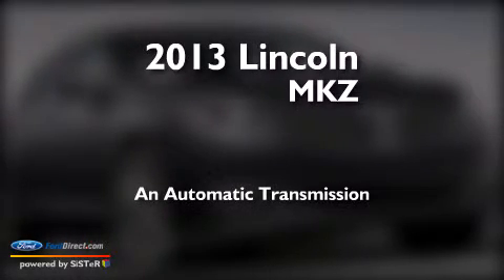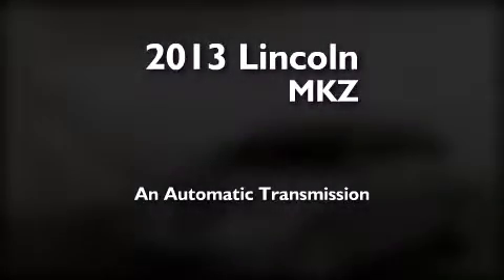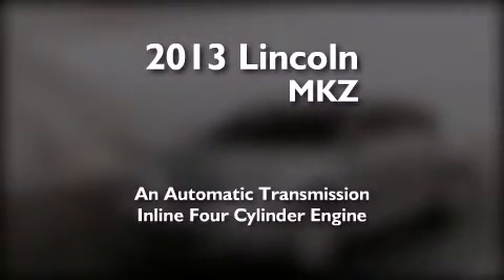2013 LINCOLN MKZ Norwalk OH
We have been honored to serve the Norwalk OH area , we promise that your experience at our dealership will exceed your expectations ! Year : 2013 Make : LINCOLN Model : MKZ Engine : 2.0L I4 16V GDI DOHC TURBO Trans .